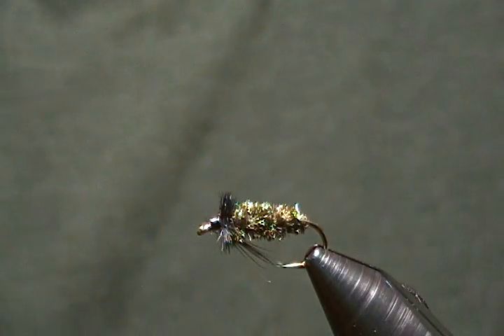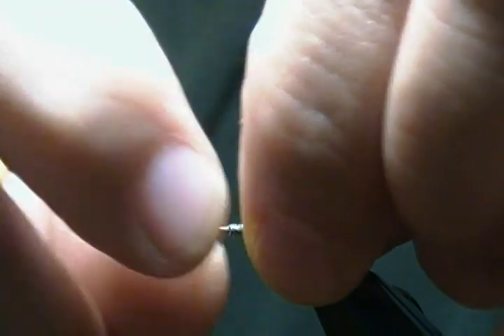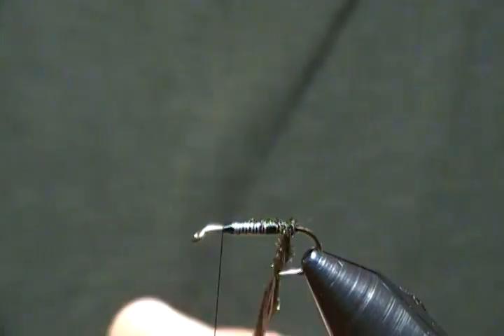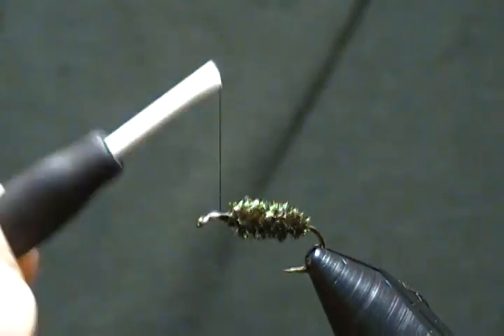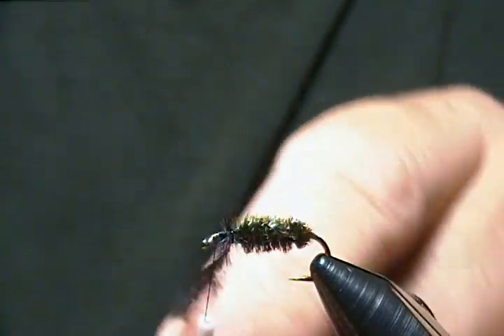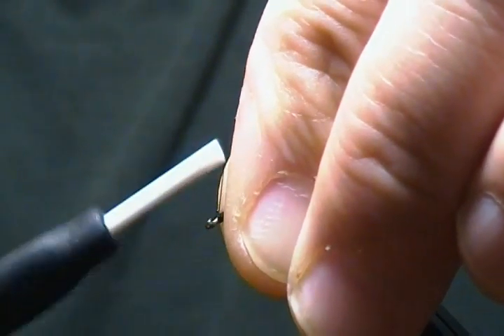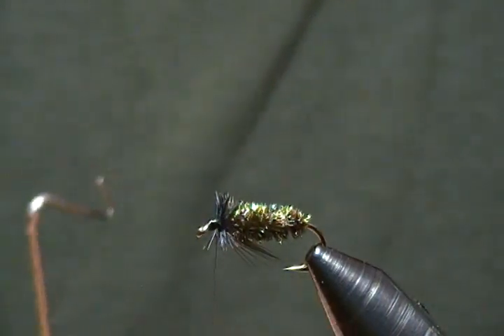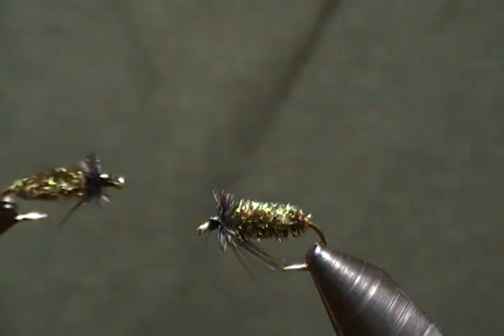fly tying with hugh! the herl nymph a searching pattern .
hook mustad 9671 size 10 to 16, weight 15 to 20 wraps of .015 lead wire,  body peacock herl,  collar black ostrich herl,  throat black hen hackle fibers tied sparce.